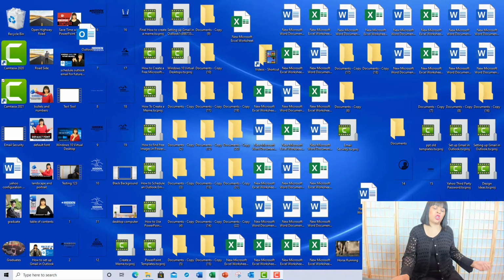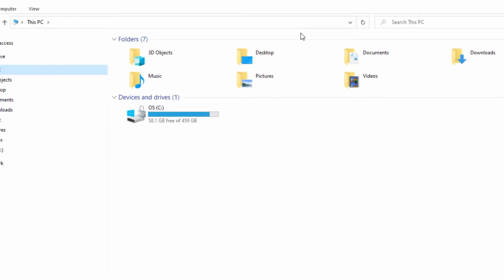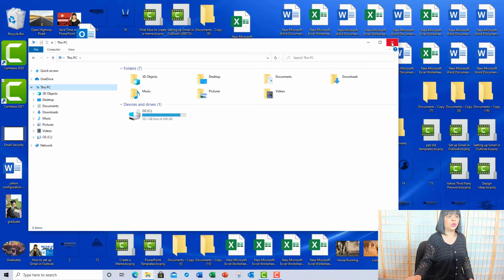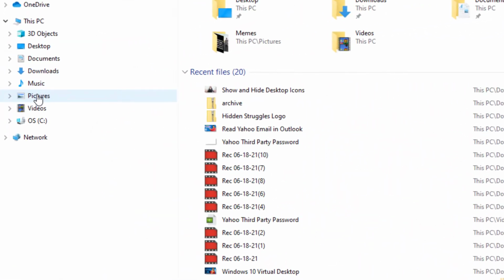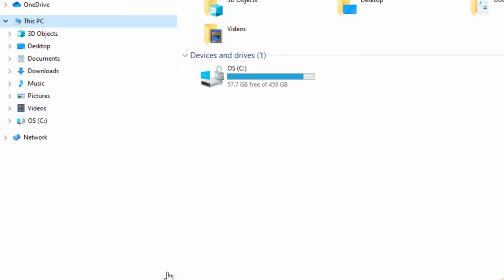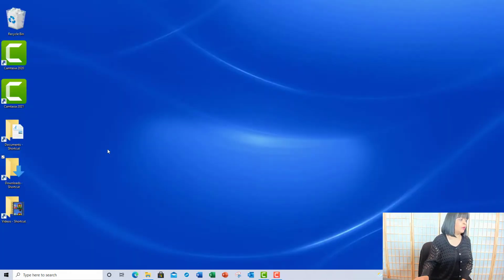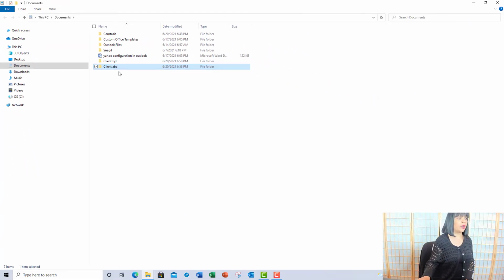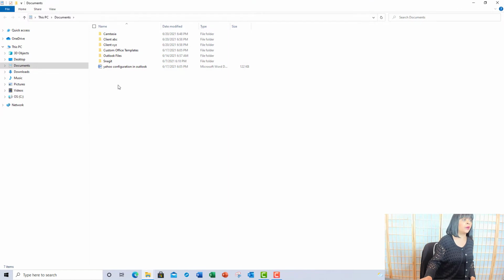Windows: Creating Shortcuts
Windows file management. How to clean up your desktop.
Create shortcuts on the desktop and save files to those folders in a folder structure.
Right-click Documents folder and choose Desktop Create Shortcut
Then save the files to the appropriate folder that is located on the desktop